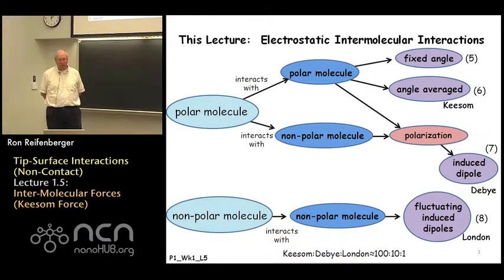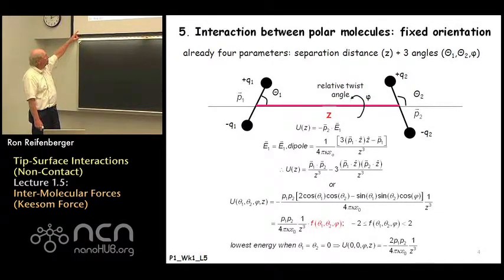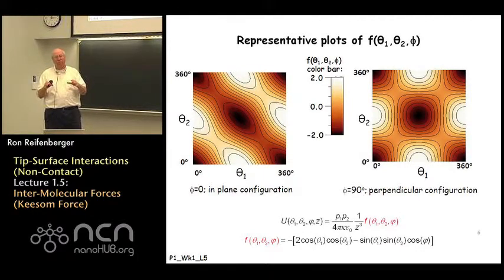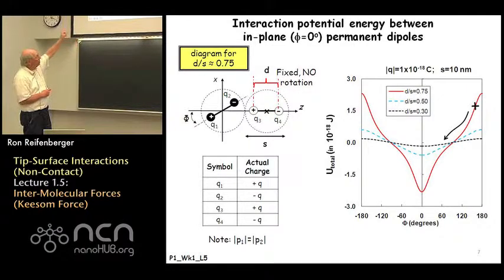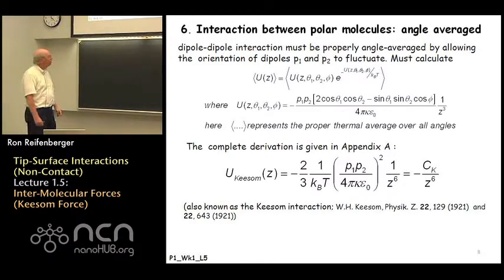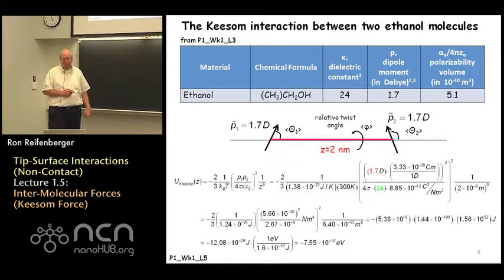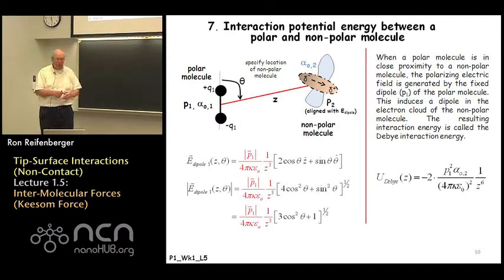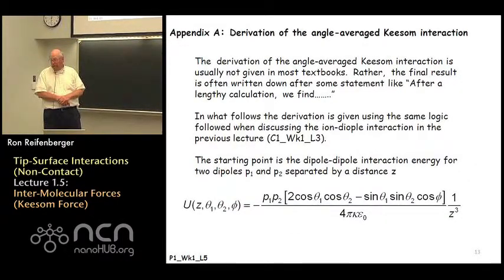nanoHUB-U Fundamentals of AFM L1.5: Tip-Surface Interactions (Non-Contact) - Keesom Force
Table of Contents:
00:09 Lecture: 1.5: Inter-Molecular Forces: Keesom Force
01:30 Last Lecture: Electrostatic Intermolecular Interactions
02:12 This Lecture: Electrostatic Intermolecular Interactions
03:48 5. Interaction between polar molecules: fixed orientation
08:03 Dipole-Dipole Interactions
08:41 Representative plots of f(θ1,θ2,ϕ)
10:48 Interaction potential energy between in-plane (ϕ=0°) permanent dipoles
13:41 6. Interaction between polar molecules: angle averaged
16:41 The Keesom interaction between two ethanol molecules
18:24 7. Interaction potential energy between a polar and non-polar molecule
22:24 The induced dipole moment is a function of E
23:10 If the non-polar molecule is replaced by a polar one, then the second ...
24:43 Appendix A: Derivation of the angle-averaged Keesom interaction